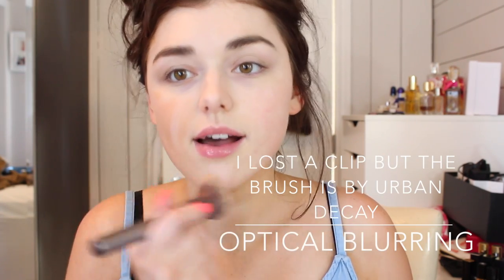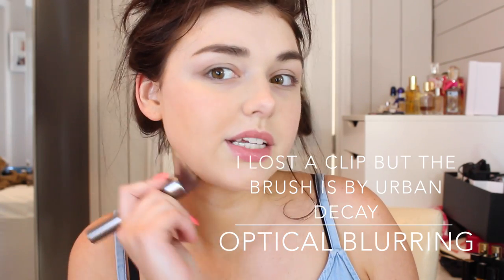GRWM Using New Products: Urban Decay & Lise Watier | Chloé Zadori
Here is a get ready with me I filmed a few weeks ago! It's a very similar look to what I wore in my march favorites video and I got a lot of requests for a tutorial, so here it is!  I also used a lot of new products that I have never used in videos before, I hope you will enjoy :)

Products mentioned:
Urban Decay Naked skin foundation shade 4.5
Urban Decay Optical Blurring brush
Lise Watier Portfolio
Clarins Éclat minute shade 1
Guerlain Météorites compact
Urban Decay Naked Flushed

XO Chloé